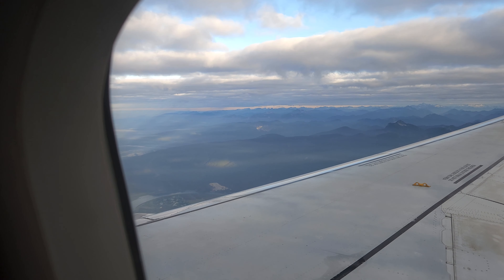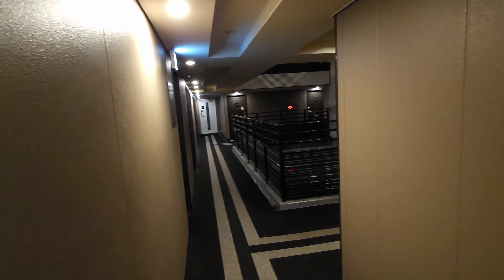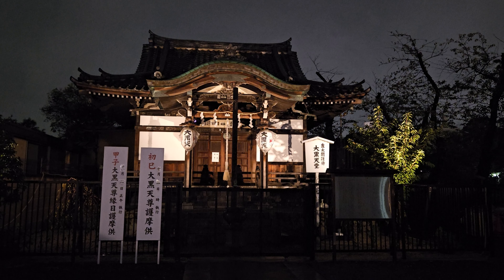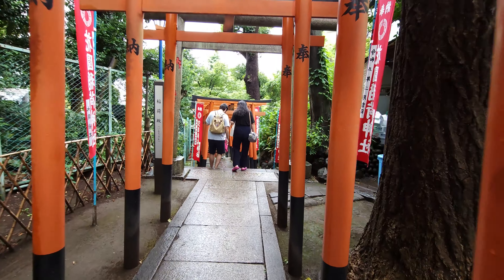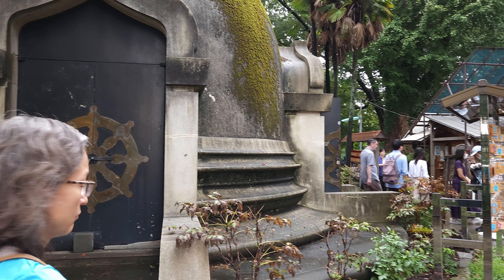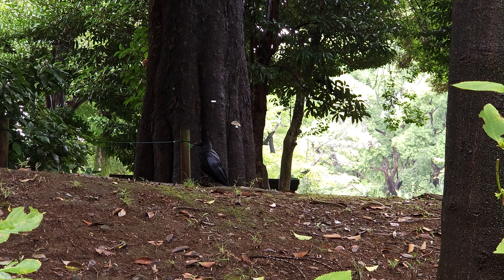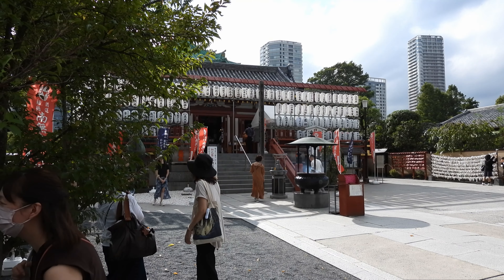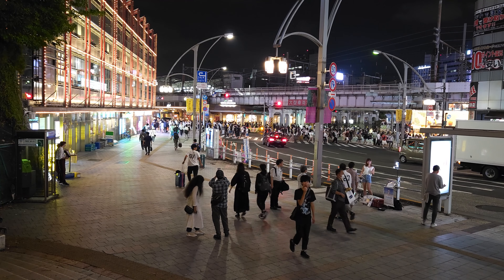Delayed Flight And Our Walk Around Tokyo's Ueno Park, Japan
Hello everyone! We are off to Japan, going through Vancouver Airport, which will fly us over to Narita Airport, finally ending up in the Ueno District of Tokyo, Japan, and my home away from home. Come join me as I show you around this area of Tokyo and why I love it so much.